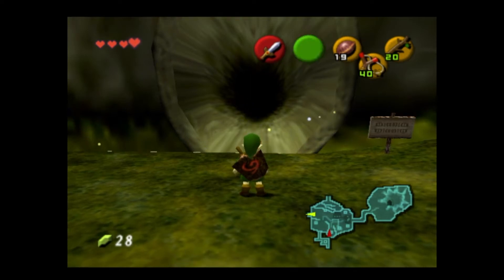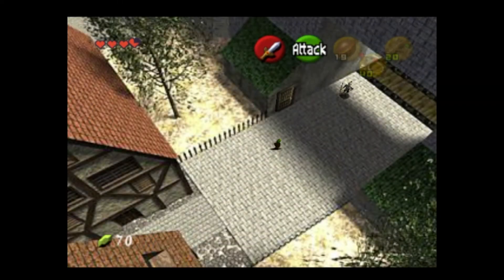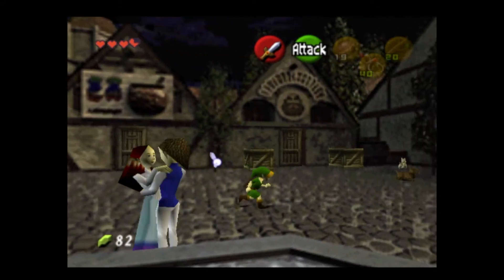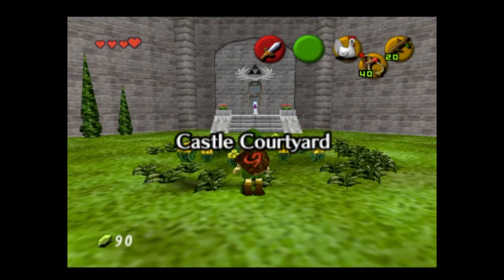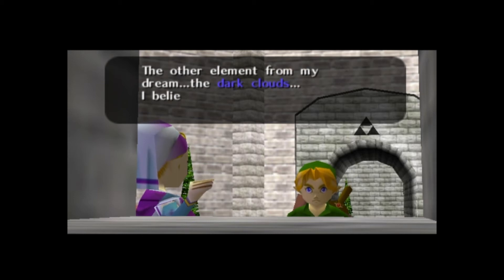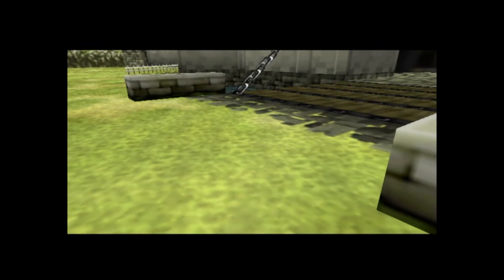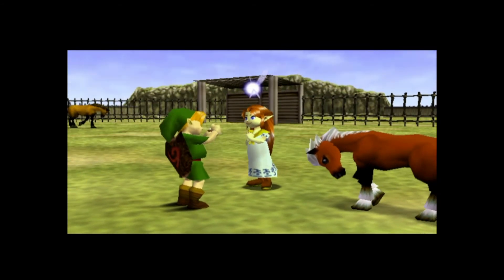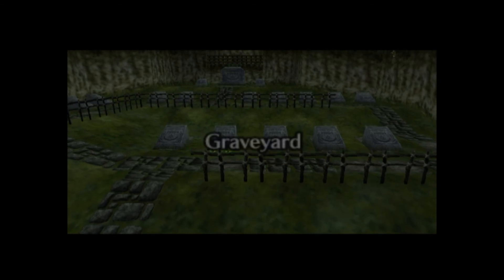Let's Play The Legend of Zelda: Ocarina of Time - Part 2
Tested a new audio flow with this one, shouldn't have syncing problems now.